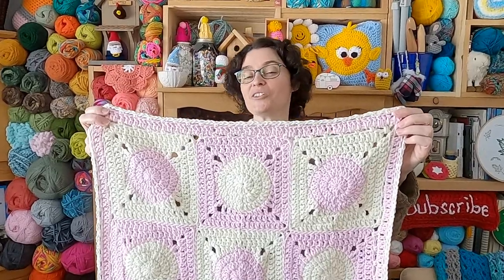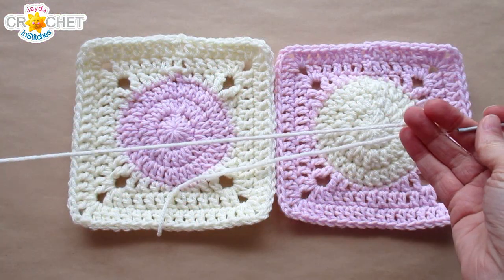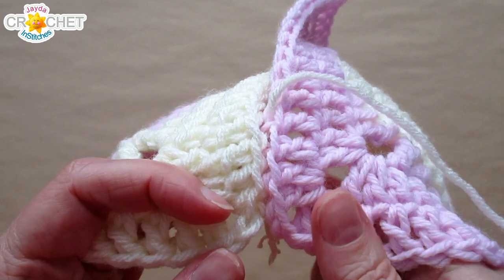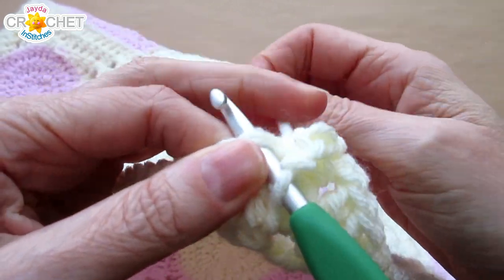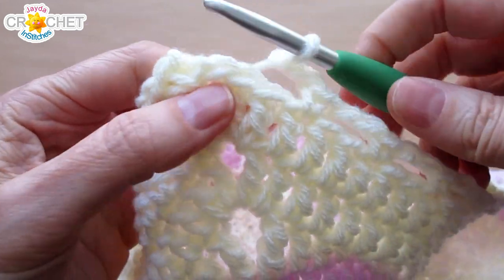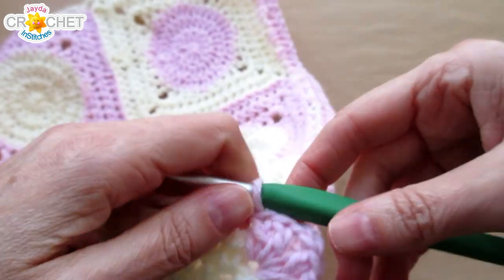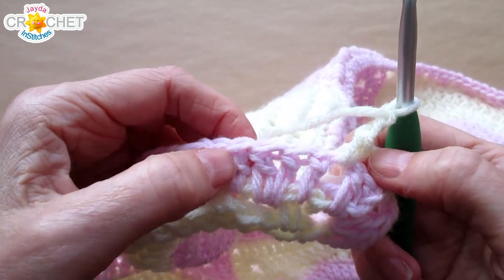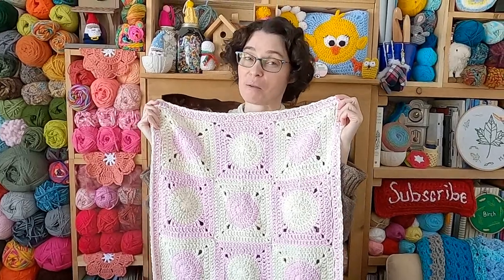Polka Dot Baby Blanket using Pound of Love by Lion Brand - Part 2 of 2 Crochet Border & Joining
The Ladder Stitch joins our squares and the Brick Stitch provides a gentle border for our charming Polka Dot Granny Square Baby Blanket 💗